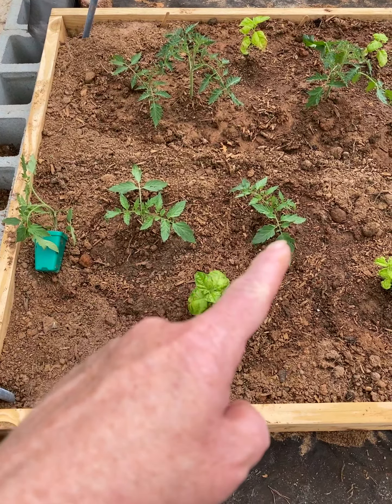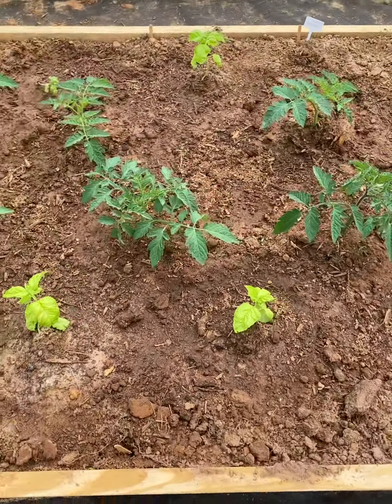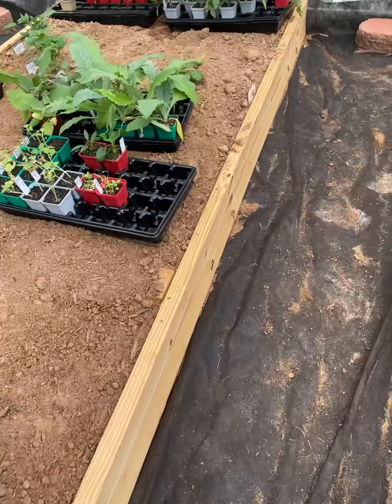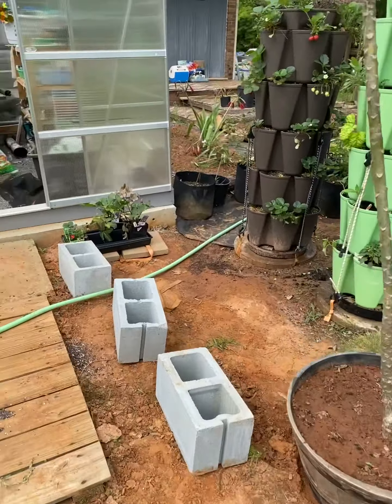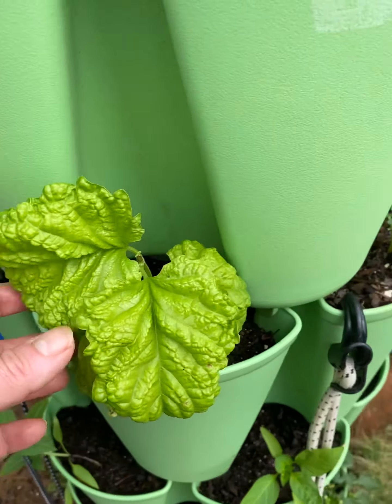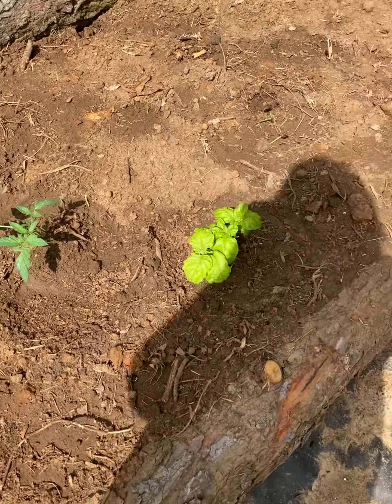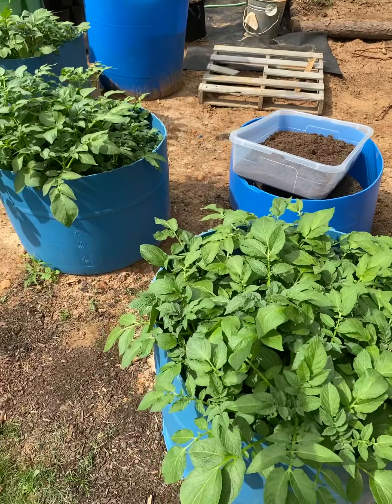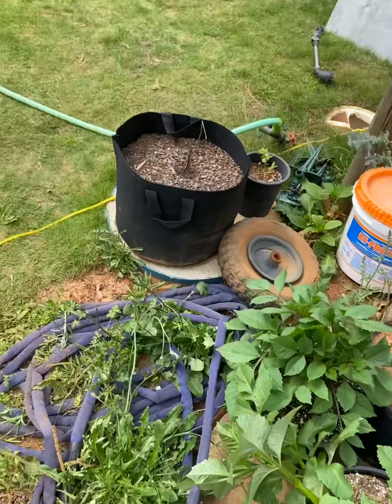4/26/22 Planting update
This video is from 4/26 showing how the tomatoes look and a few new plantings